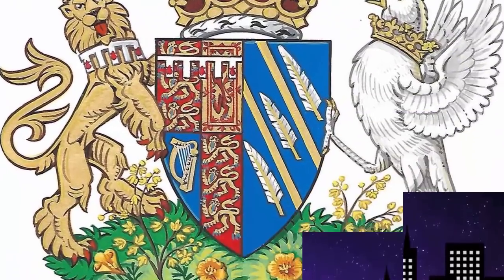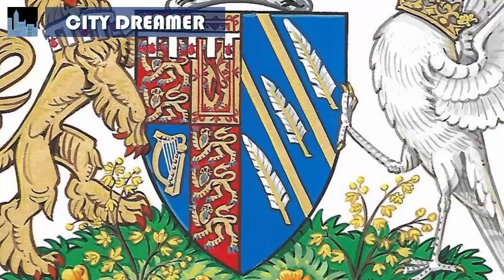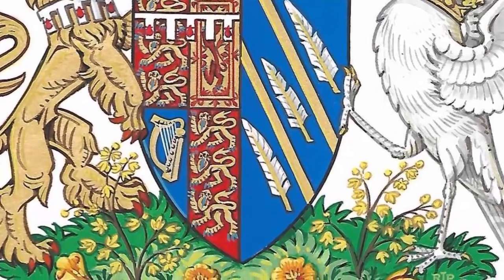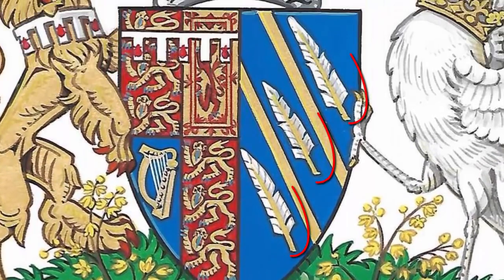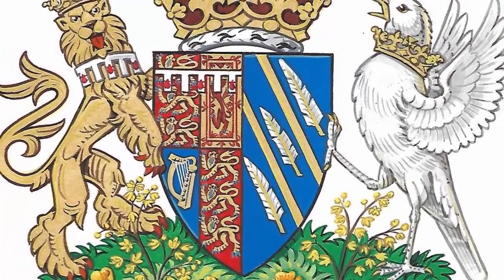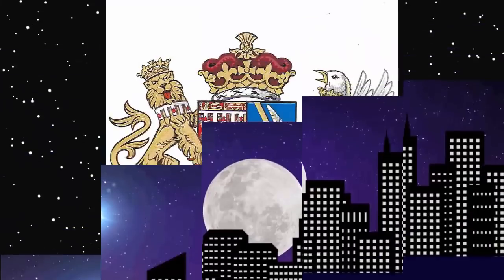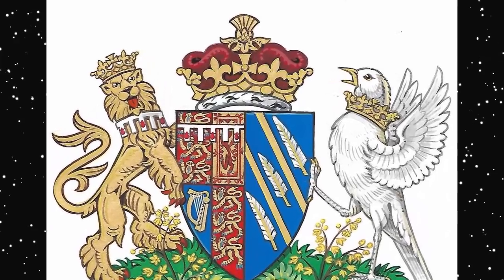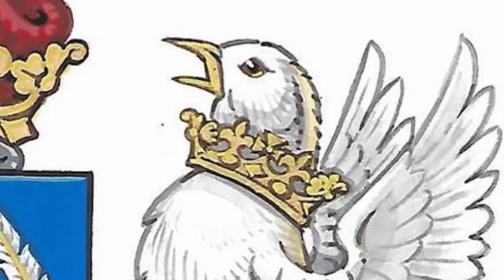Meghan Markle’s coat of arms: What does it mean?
The newly minted Duchess of Sussex has received a very special gift: a coat of arms.
There’s more to it than meets the eye. Here’s what each part of Markle’s coat of arms means.

Channel "CITY DREAMER" delivering breaking news and in-depth celebrity coverage, lifestyle of celebs, facts, rumours and what's viral now.
Spending time with us!